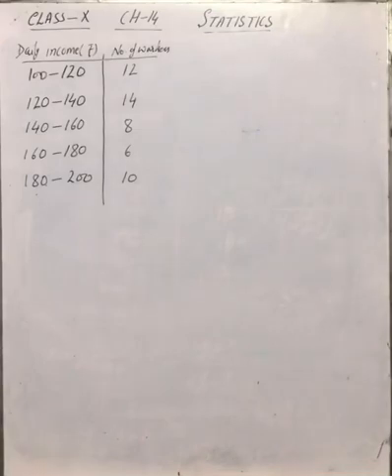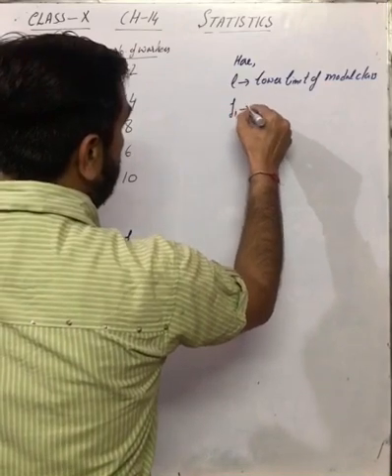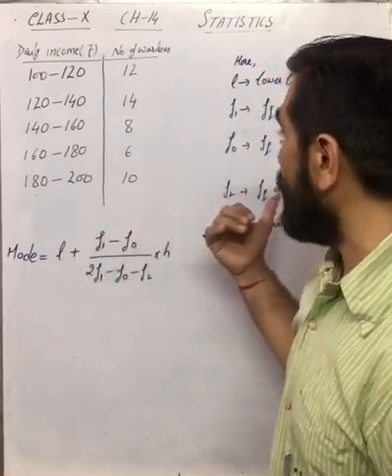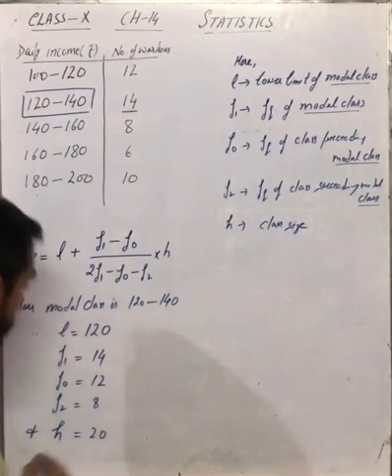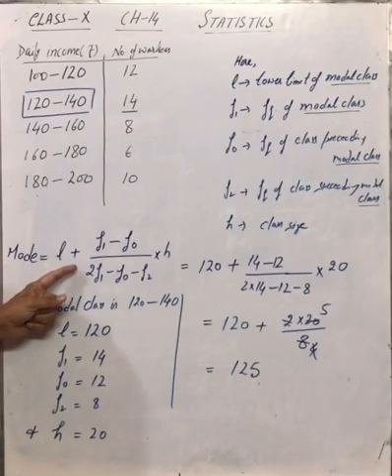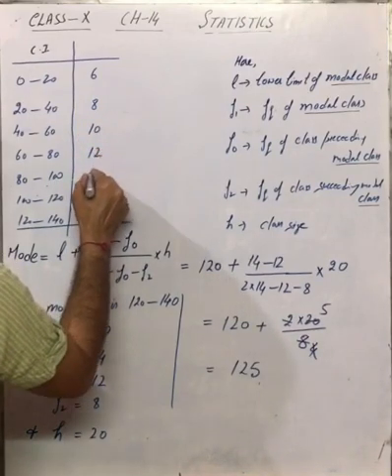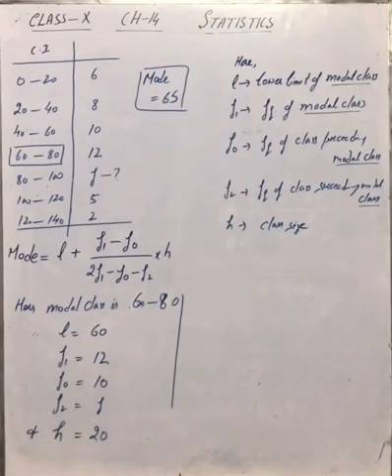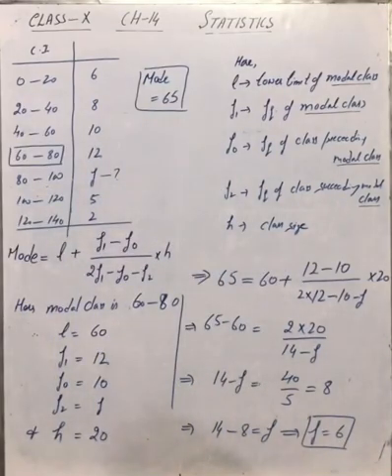Statistics ( X )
Mode and missing frequency